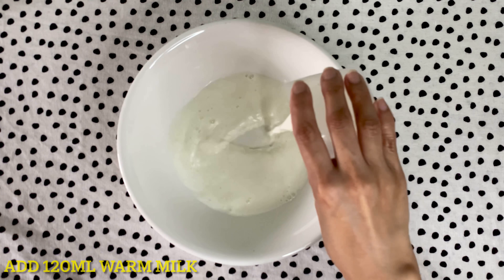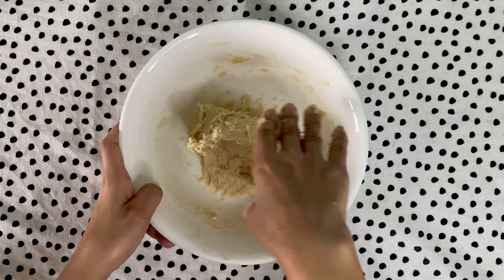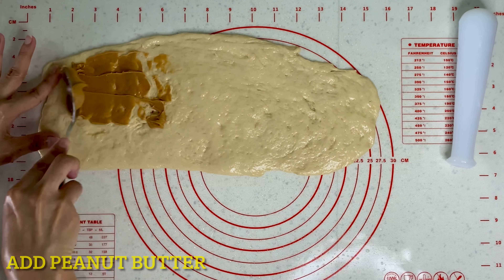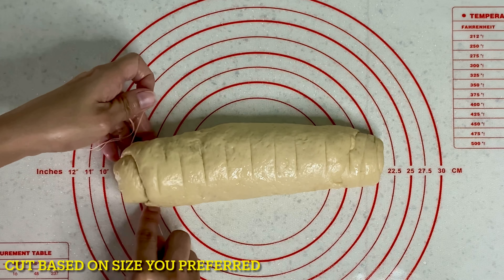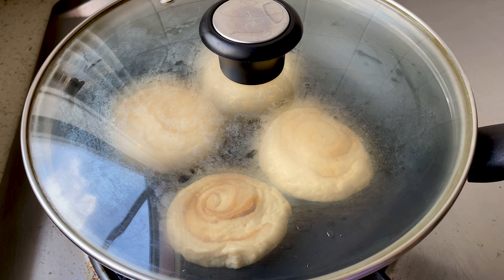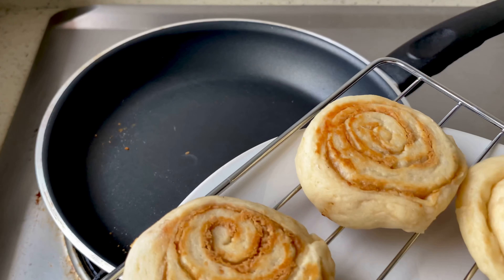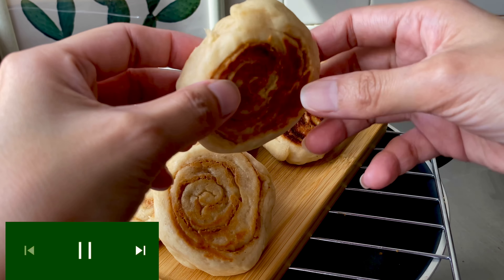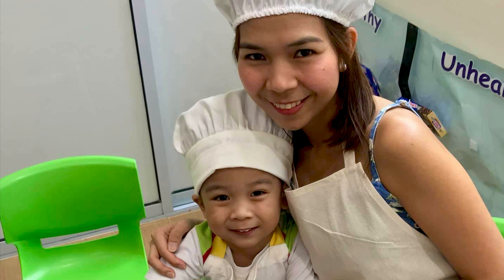NO OVEN | NO EGG | COOKED in 5MINUTES using PAN | Peanut Butter Bread Roll | Kaedens World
Easiest bread making procedures you can try. No need fancy mixer, no need oven, no need to knead and no egg needed.
Just few ingredients needed which mostly readily available at home PLUS after preparation you only need less than 5 Minutes to cook.
Even cooked in a pan a taste and texture are same as you use oven which is longer time.
In this recipe you save time and money for your electricity. Really a must TRY!

INGREDIENTS
120ml warm milk
1tbsp Sugar
3/4 tsp yeast
1tbsp melted butter
1 1/2 cup all purpose flour
1/4tsp salt
Peanut Butter for filling

PROCEDURES
1. Combine warm milk, sugar and yeast. Mix
2. Add all purpose flour and salt and mix
3. Add melted butter and combine well
4. Cover for 10MINUTES to rest
5. Use oil and roll the dough and start to flat the dough
6. Once flatten, add peanut butter and spread to the rest of the dough
7. Then start rolling the dough in circular shape
8. After than we can start cutting the dough based on your preferred size, try to slice on same size
9. Then cover again using cloth for about an hour. This is to proof the dough.
10. Add a bit of oil in a pan and start frying. Fry 2mins each side
11. And after that we can already enjoy our very nice PEANUR BUTTER BREAD ROLL.

Happy cooking!

Music Credit

Track Title: Children
Composer: Sugar Beats